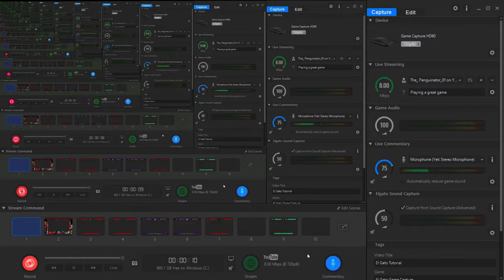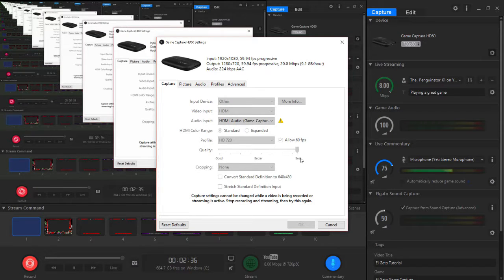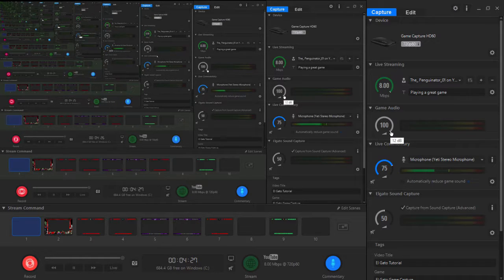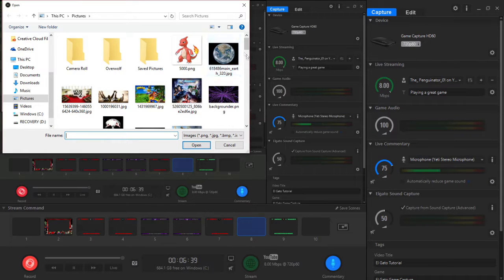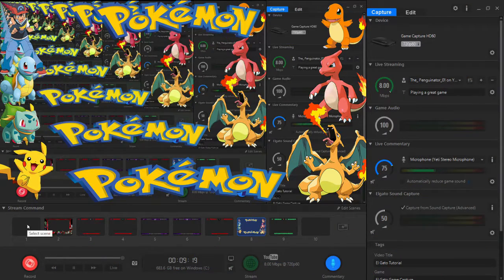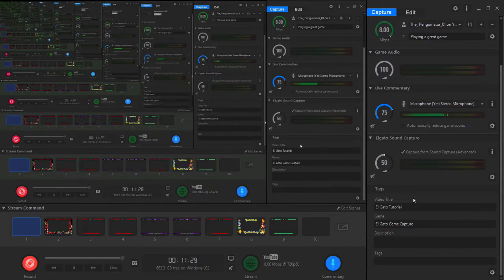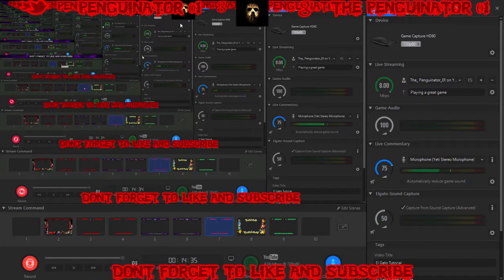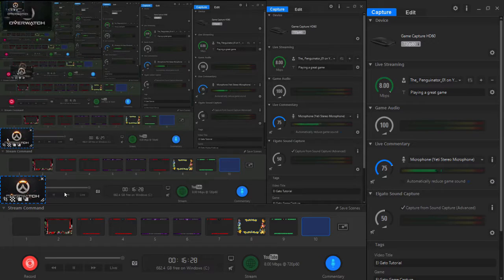Pokemon Go Overlay with El Gato Tutorial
What is up there guys and gals?! In this video I decided to do a quick Elgato tutorial. I go over adding overlays to your Elgato, volume controls, and initial set-up for the different consoles. I know that this might not be the best tutorial on YouTube but I wanted to keep it simple and basic. I have added the Pokemon overlay to my Google + pictures. So feel free to head on over to my Google + profile to download it for FREE.

Google +: The_Penguinator_01

Splitter needed for PS3: